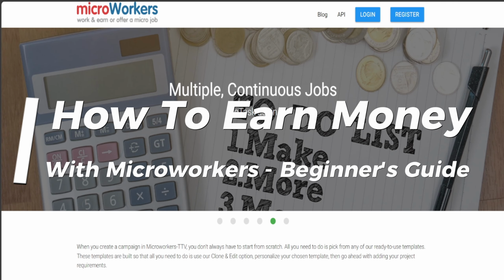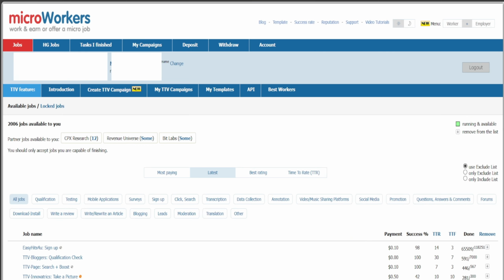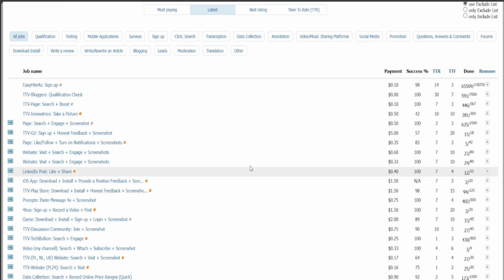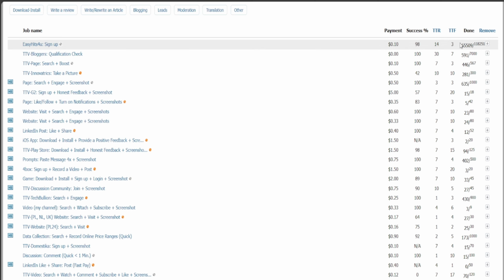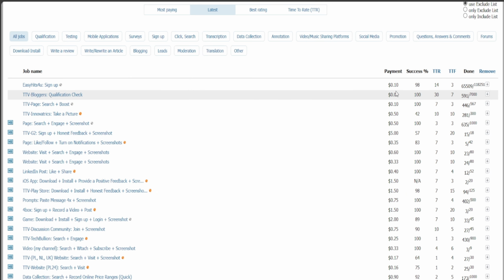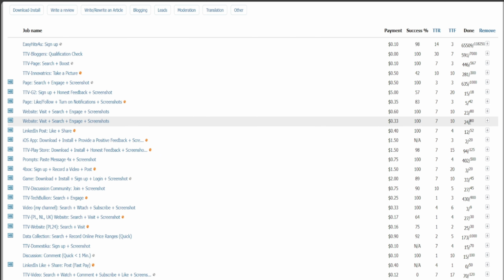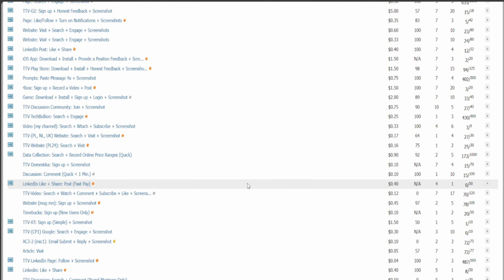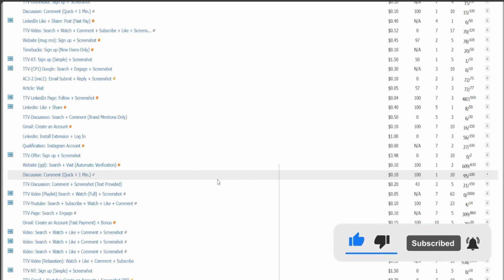How To Earn Money With Microworkers | Beginner's Guide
In this video I show you How To Earn Money With Microworkers | Beginner's Guide.